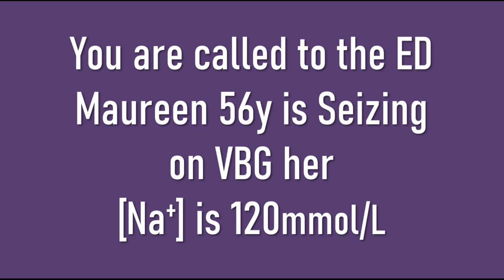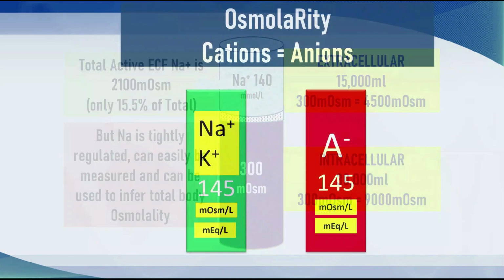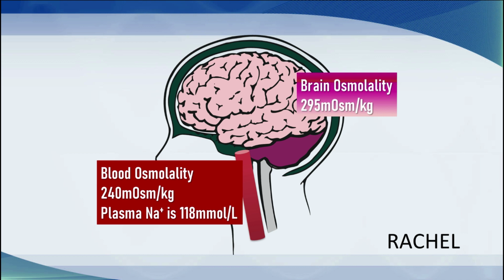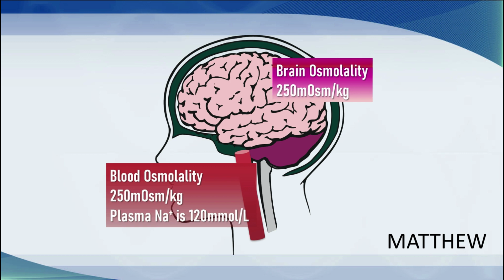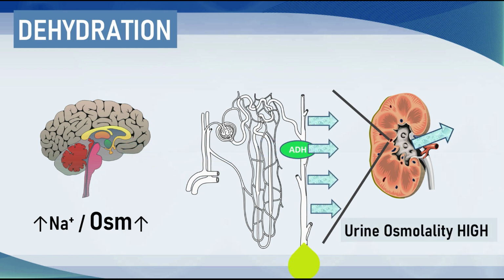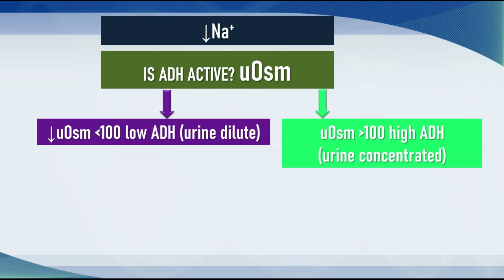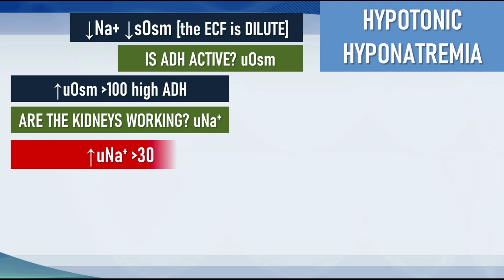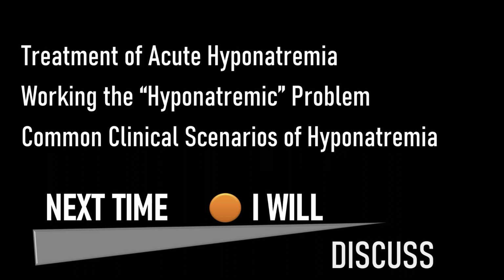Hyponatremia - 1. Understanding and Working the Problem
This is the first tutorial in a short series on hyponatremia. About 15% of our critical care patients has a problem with dysnatremia -- high or low sodium levels in plasma. Hyponatremia, with symptoms, is a medical emergency as it can result in cerebral edema and irreversible brain injury.
In this tutorial I first present two case of hyponatremia - one that needs to be treated emergently and one that does not, despite both having the same plasma sodium levels. I then proceed to discuss the physiology of sodium and why it is a key component of body osmolality.
The main part of the tutorial is developing a decision tree for working the hyponatremic problem. The key question is whether this is hypotonic or non hypotonic hyponatremia. If it is non hypotonic you need to look for other sources of unmeasured osmoles (usually alcohols).
Hypotonic hyponatremia may be associated with myriad problems - but your main concern is whether or not this is being caused by kidney injury or blockade or normal renal pathways (e.g. diuretics). Ultimately I provide an algorithm for how to make a firm diagnosis of the cause of hyponatremia.

Contents
00:13 Introduction
00:52 Clinical Scenarios
01:53 Dysnatremias and Extracellular Osmolality
03:22 Understanding the Osmolality of Extracellular Fluid (why Sodium is important)
04:46 Electrochemistry and Osmolarity
05:38 Calculating Osmolarity
06:21 How Rapid Falls in Serum Osmolality Impacts the Brain
10:06 Hypertonic Saline
14:00 Hyponatremia - How to Work the Problem
14:19 You Must Send 4 Tests
14:48 Measure Blood Glucose
15:34 Measure Serum and Urinary Osmolality and Urinary Sodium
16:13 Why Urinary Osmolality is Important
19:50 Why Urinary Sodium is Important
21:00 Algorithm Part 2 - Urinary Osmolality (ADH)
21:53 Part 3 - Serum Osmolality
22:35 Part 4 - Look for and Osmol Gap
24:15 Hypotonic Hyponatremia
24:35 Step 5 - Urinary Sodium (plasma urea and creatinine) - Are the Kidneys Working?
27:26 All the Steps in a Single Algorithm
29:24 Review, End and Preview